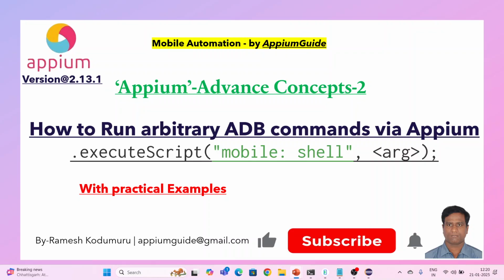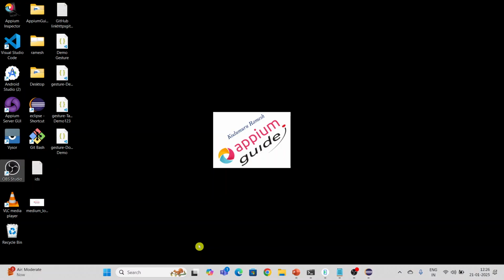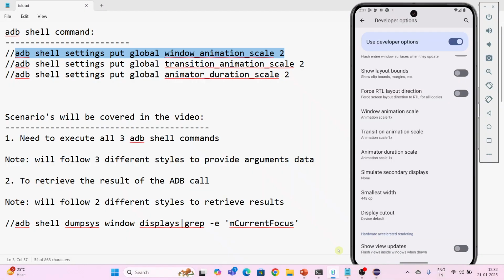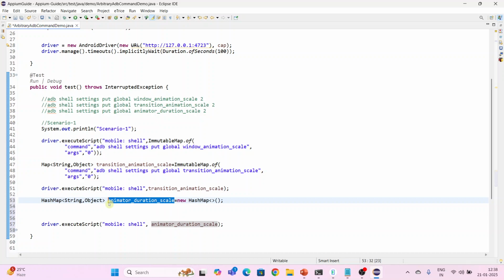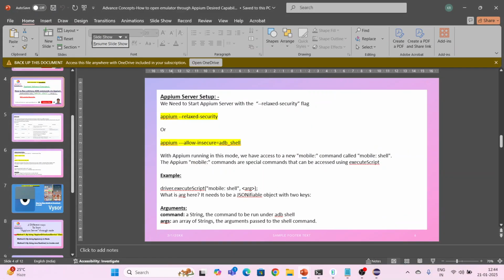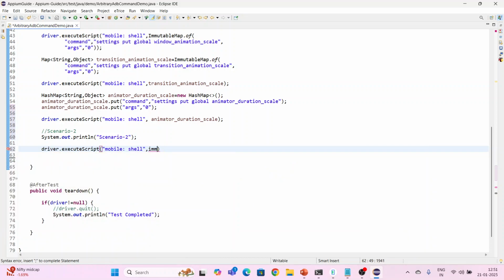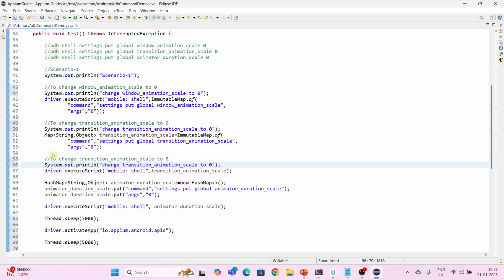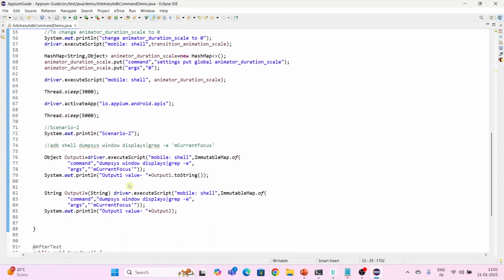2. How to Execute Arbitrary "ADB Commands" via Appium - Using .executeScript('mobile: shell', args)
Key Takeaways from This Tutorial:
🚀 Learn how to run any ADB command directly through Appium using the powerful .executeScript('mobile: shell', args) method. This video walks you through executing shell commands like installing APKs, changing settings, or capturing logs — all within your Appium test scripts! Perfect for advanced mobile automation use cases on Android. 💡

✅ Topics Covered:

What is mobile: shell

Syntax and usage with examples

Real-world ADB command executions via Appium